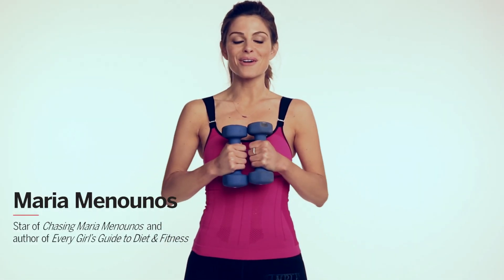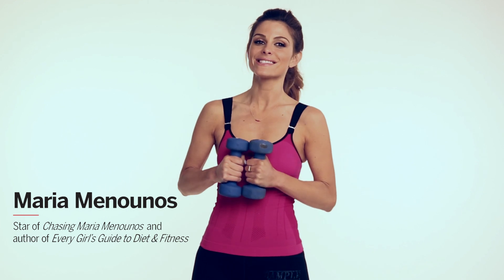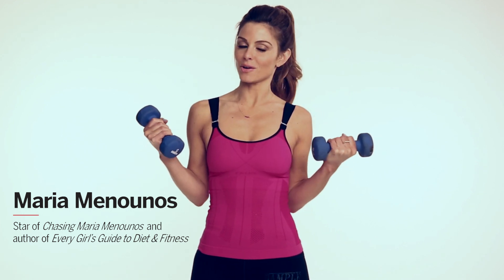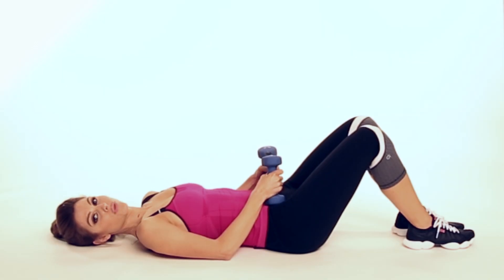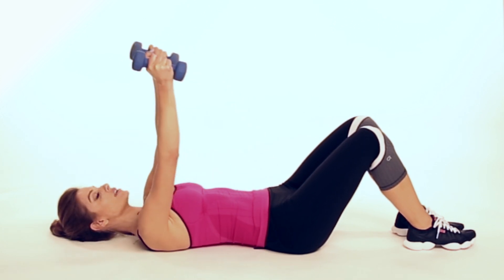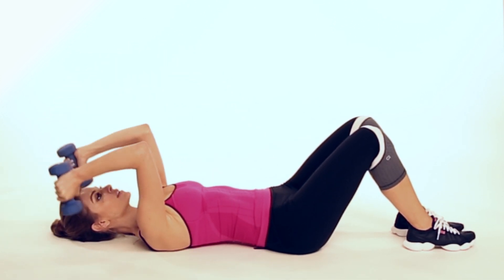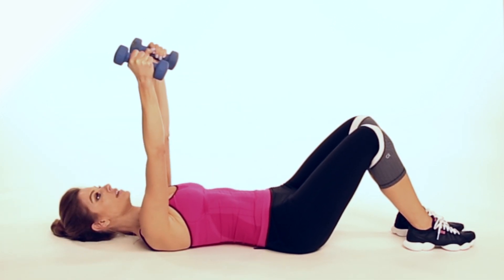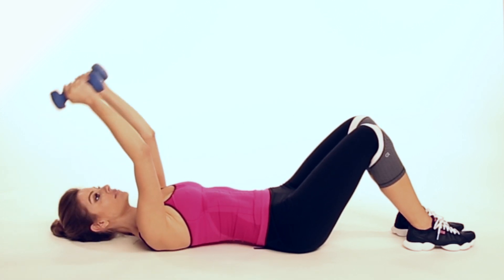How to Do a Close-Grip Triceps Press | Health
Get your arms burning with this exercise from Maria Menounos, author of The EveryGirl's Guide to Diet and Fitness. Watch the video to see how this move will tone your triceps.